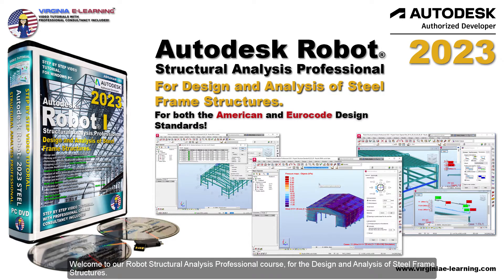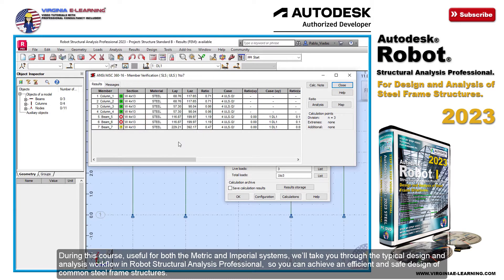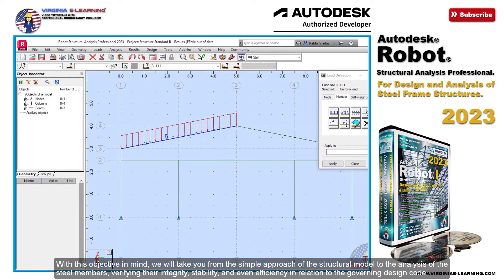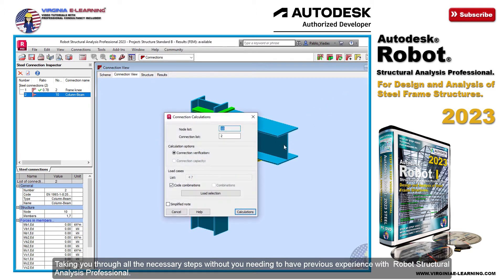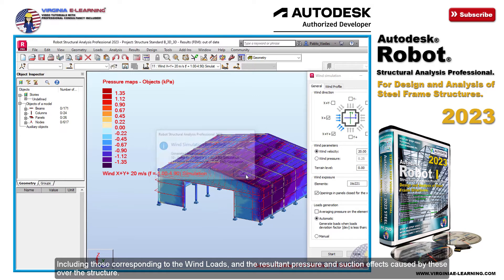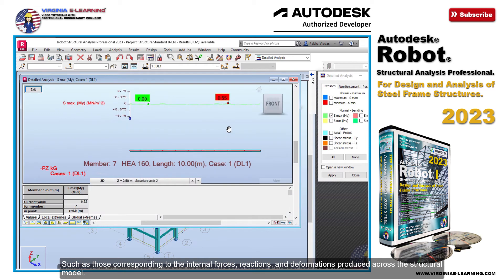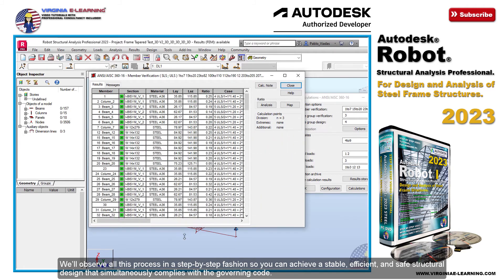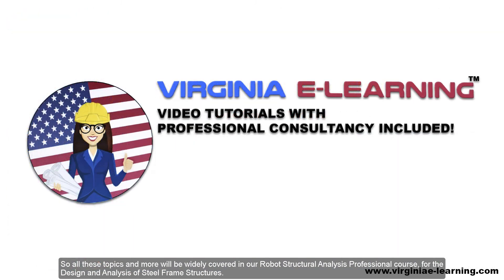Autodesk Robot Structural Analysis Professional 2023 | Steel | Level I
During this step by step course you will learn:
Design and Analysis of Steel Frame Structures.
Working with both the American and Eurocode Standards for the Design of Steel Structures.
Performing the Static Analysis of Steel Structures.
Assigning Load Cases and Code Combinations according to the American and Eurocode Standards.
Analysis of the Steel Sections for providing a stable, efficient and safe design.
Analysis of Shear, Bending, Deformation and Reactions Diagrams.
Automatic Generation of the Calculation Note and proper documentation.
Design and Analysis of Connections.
Design and Analysis of Tapered Sections.
Wind Load Analysis and Simulation.
Verification of the Structural Model against the multiple design loads, code combinations, and Wind Loads.
This course is valid for Structures designed in either the Metric or the Imperial System.
Not Previous knowledge of Autodesk Robot Structural Analysis Professional required!